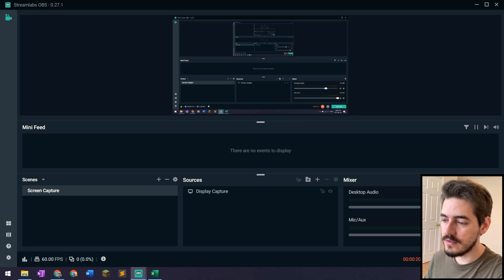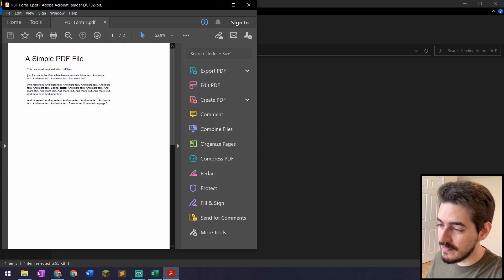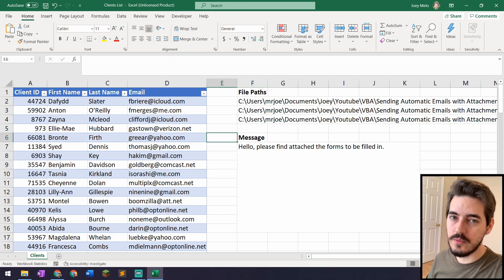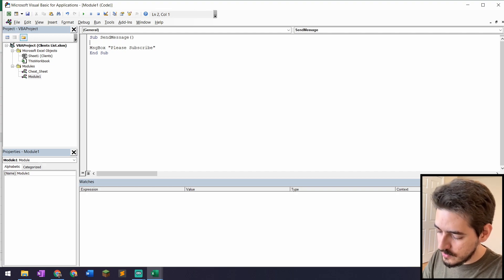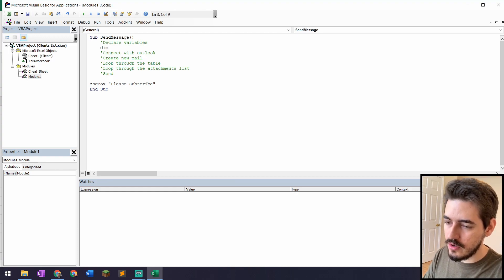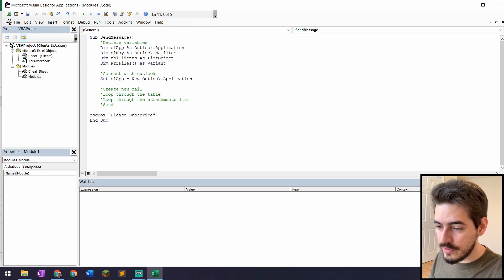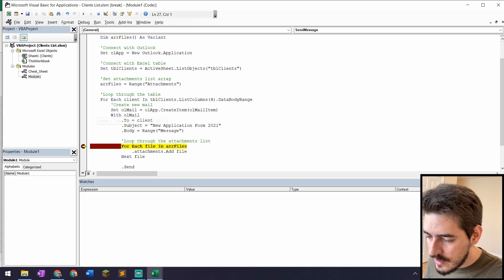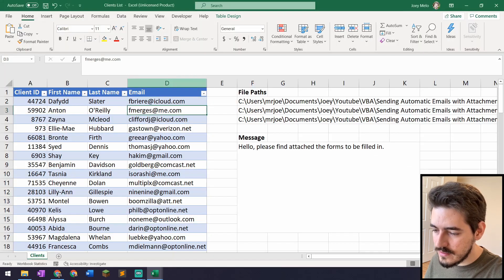Sending Automatic Emails with Attachments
Learning how to send emails with attachments using an Excel list improved drastically my performance at work. Hopefully, this will help you too.